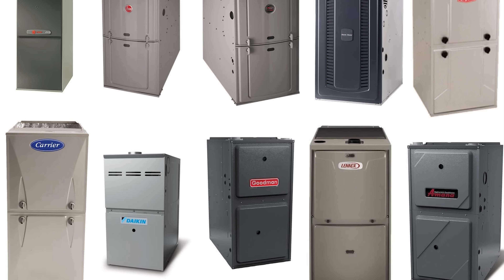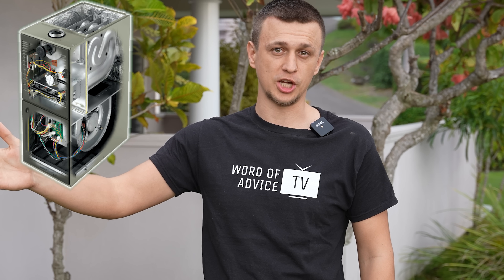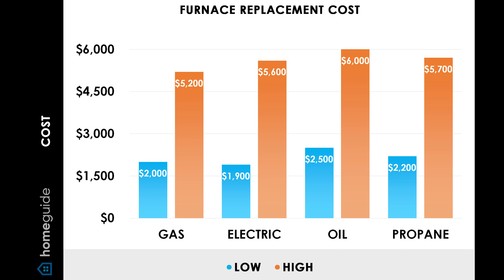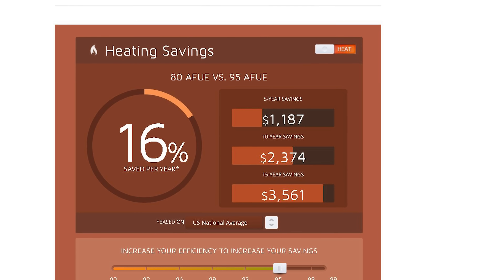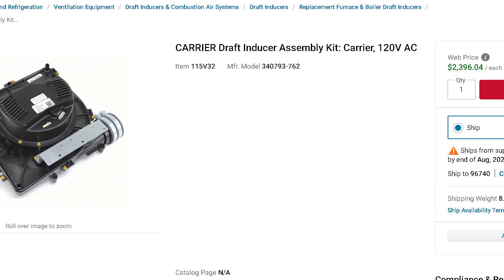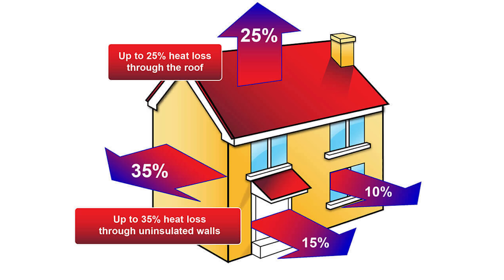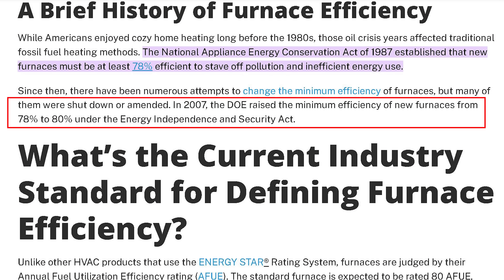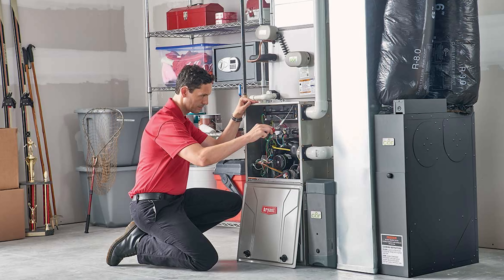Don't Buy a High Efficiency Furnace!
There are 3 reasons why you should not buy a 90% high efficiency furnace over an 80% standard efficiency furnace. IF your main objective in a new furnace purchase is to save money. The three reasons I go over in this video are: expensive upfront cost, high repair cost, and decreased lifespan.